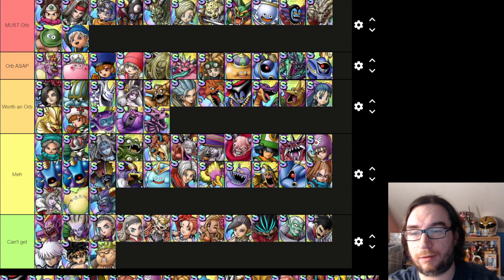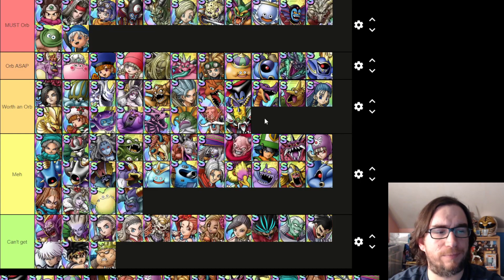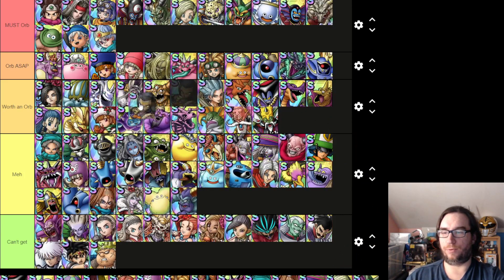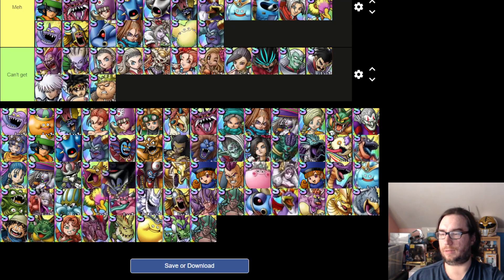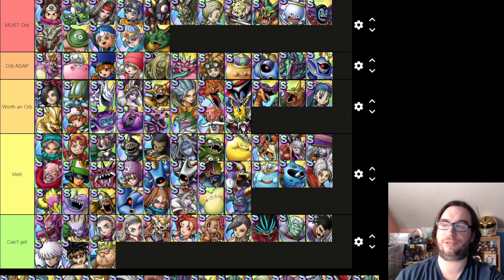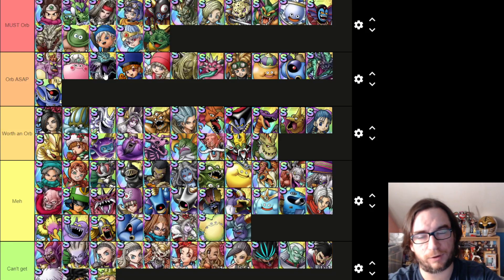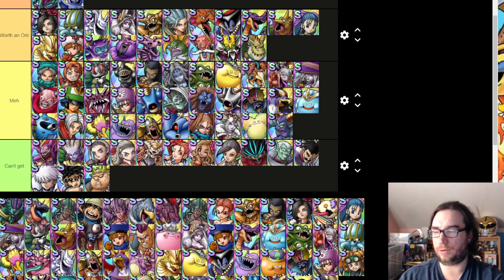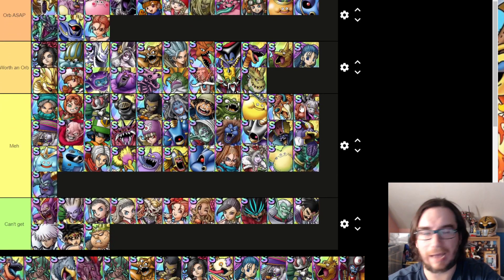New Player S Rank Tier List (Part 3 Finale) Dragon Quest Tact DQT